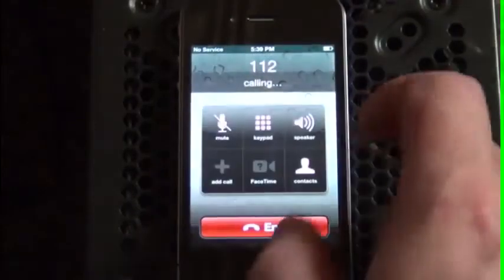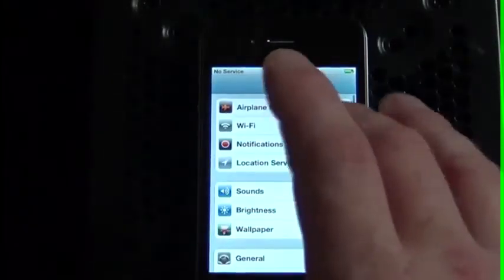iphone 4 carrier unlock AT&T 5.0.1 BB 4.10.08 UNLOCK " Gevey used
at&t locked . Unlock lasted only a second but long enough to receive text message from australian mobile phone service provider. Not claiming it as  "unlock how to" just sharing info if helps anyone discover more .